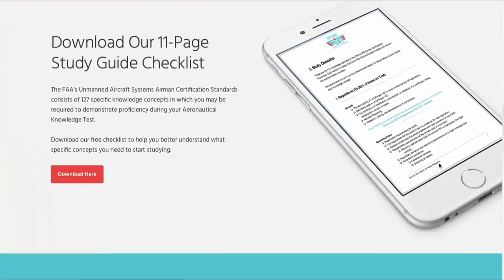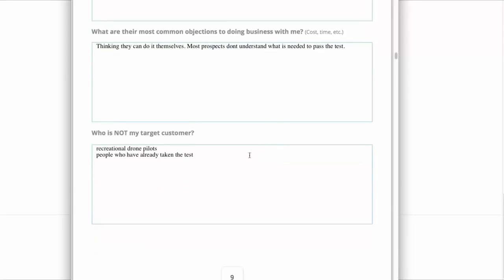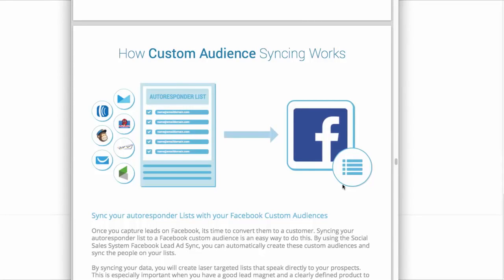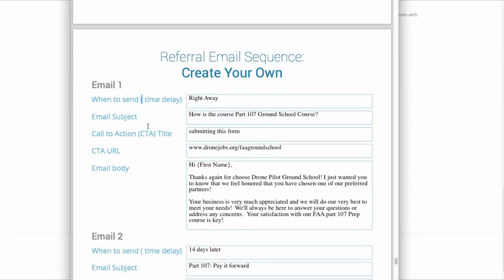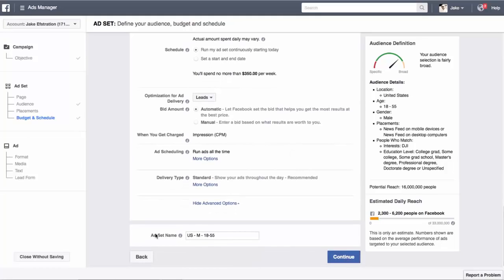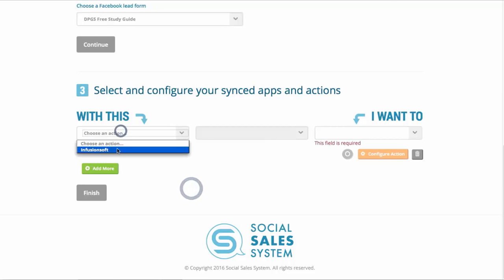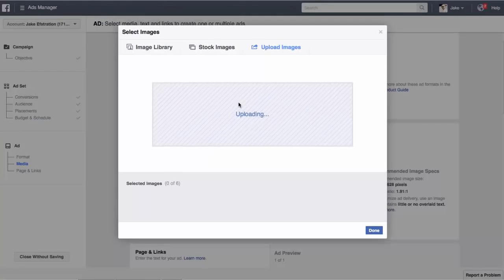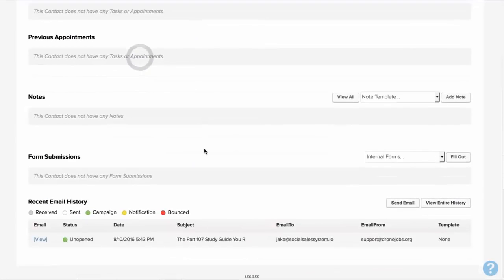Social Sales System Review - WHY YOU TRULY NEED IT?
The Social Sales System is a simple to use cloud based app that bridges the gap between Facebook Lead Ads and CRMs/autoresponders AND custom audiences. It uses an ingenious system to capture the leads – using Lead ads – then adds them to an autoresponder list and email sequence.